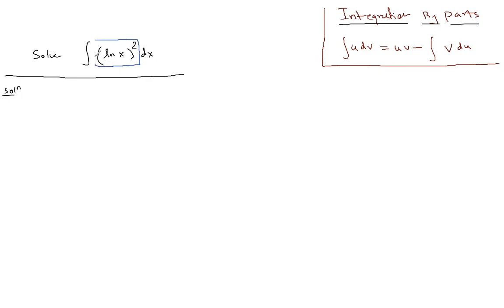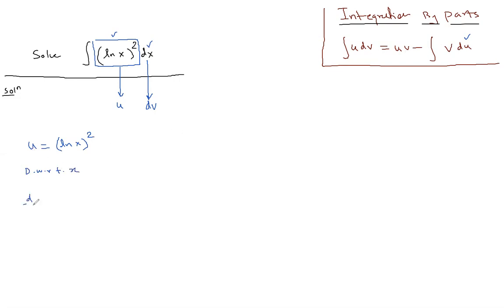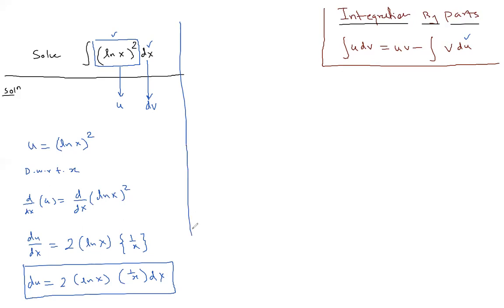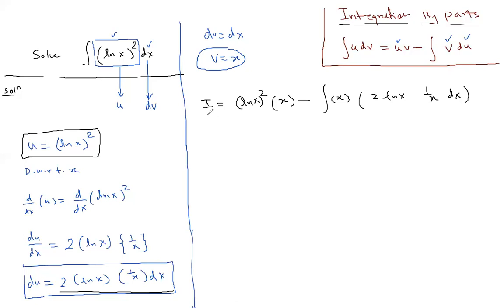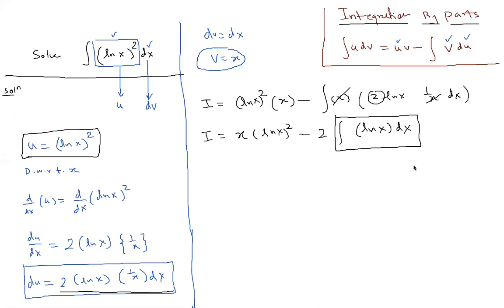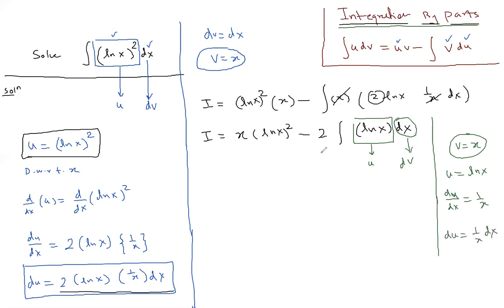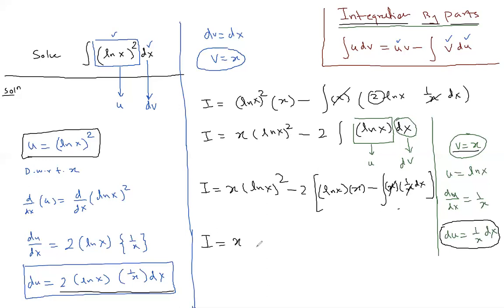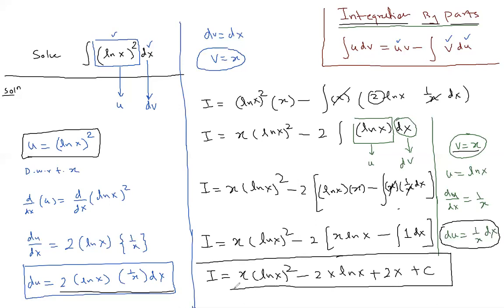Integration by parts and a solved problem for illustration.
In this video, you will learn how to use integration by parts and how to solve a problem integration of (lnx)^2
By the ILATE rule.